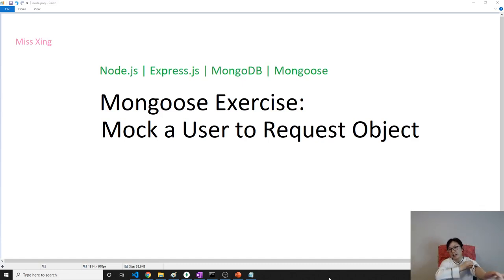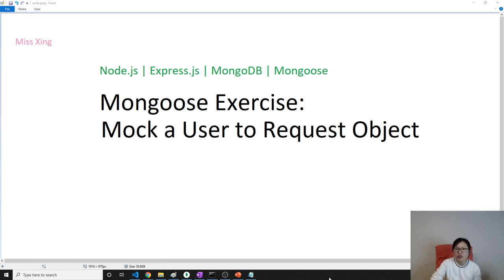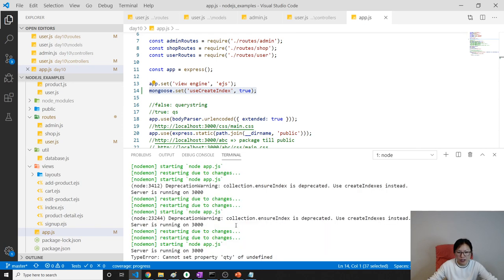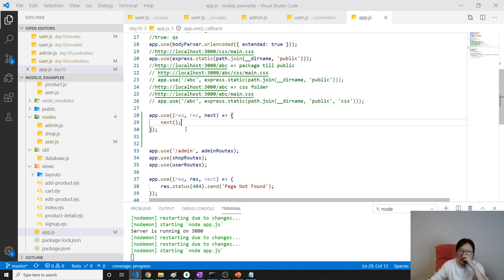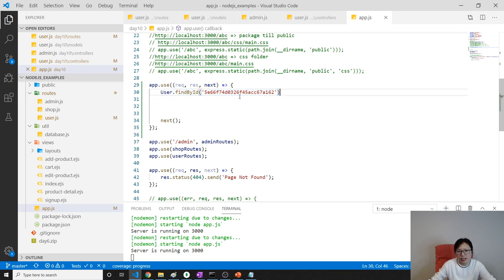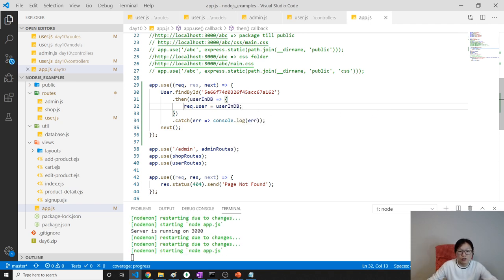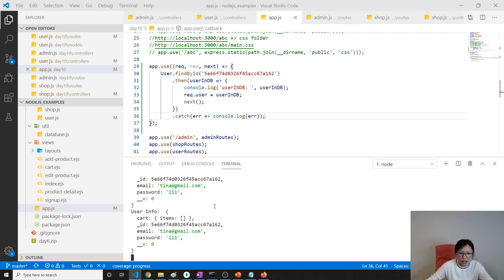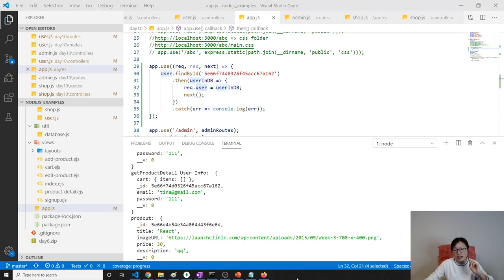Node.js | Express.js | MongoDB | Mongoose - Mongoose Exercise: Mock a User in Request Object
In this video, discuss about how to have a user in every request object which is preparing for adding to shopping cart feature.